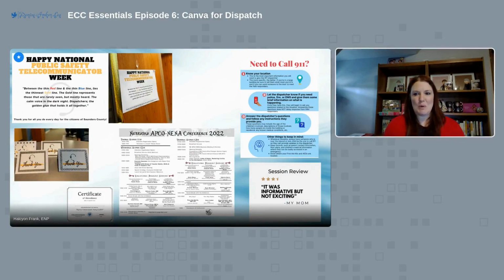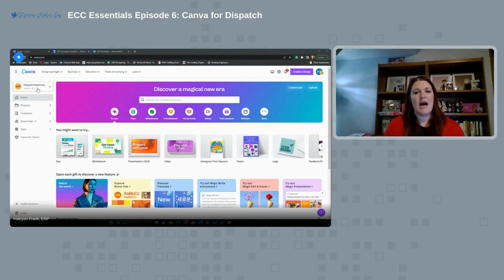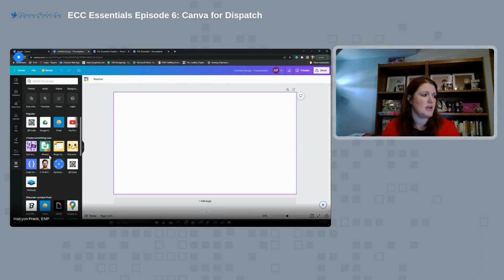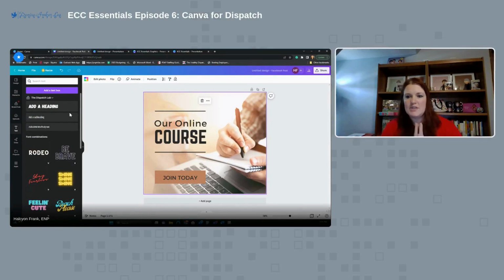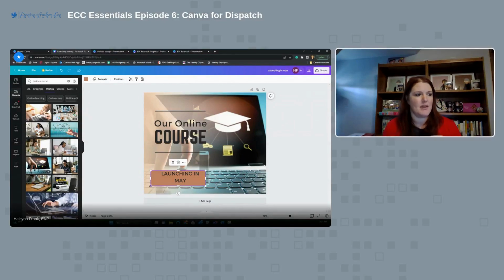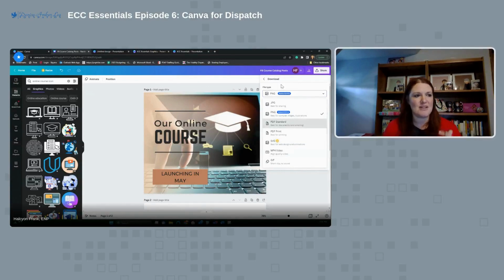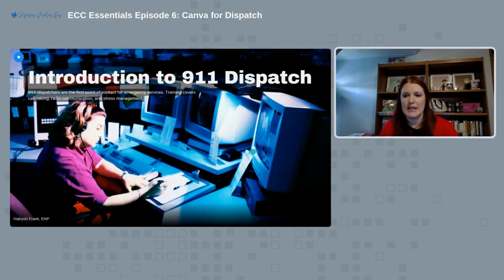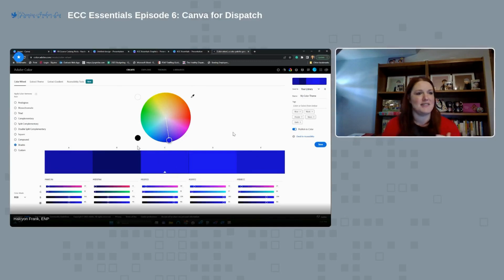ECC Essentials Episode 6